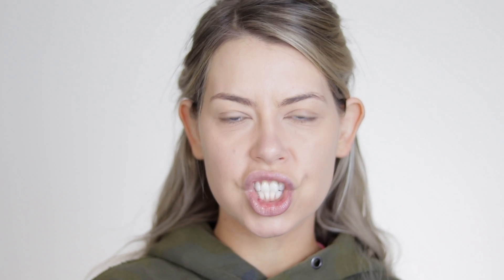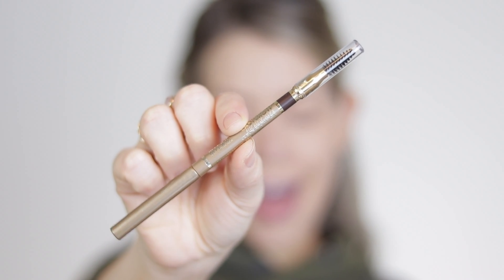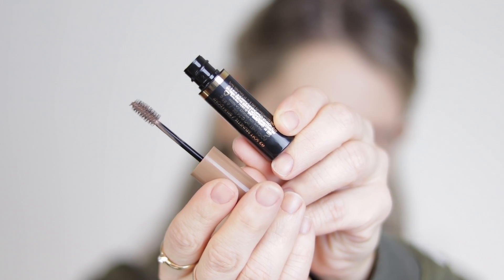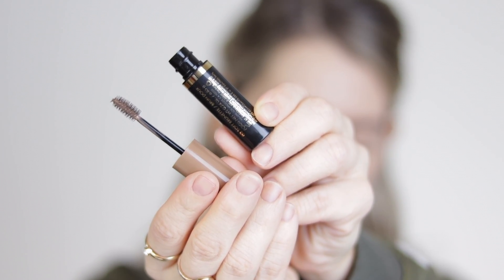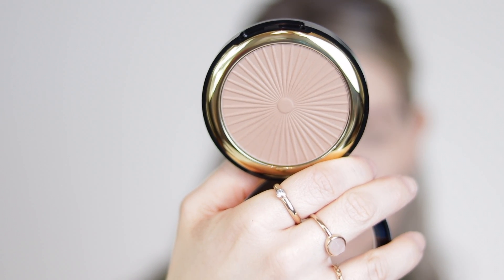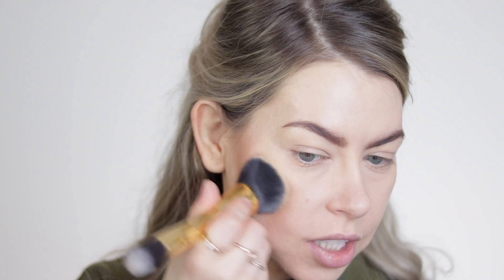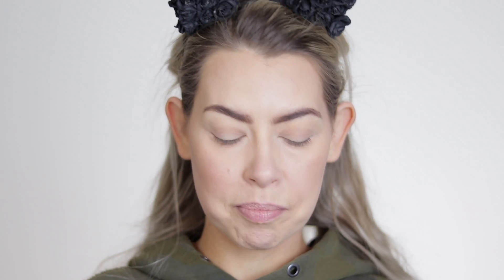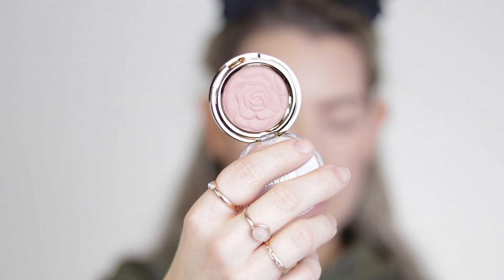FULL FACE OF DRUGSTORE MAKEUP USING MILANI | BrittanyNichole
Primer: Milani Primer Perfection
Foundation: Milani Conceal + Perfect Foundation Stick (220 Creamy Natural)
Concealer: Milani Conceal + Perfect Longwear Concealer (125 Light Natural)
Bronzer: Milani Silky Matte Bronzing Powder in 02 Sun Kissed
Blush: Milani Rose Powder Blush in Romantic Rose
Highlight: Milani Strobelight in Dayglow
Eyeshadow Primer: Milani
Eyeshadow: Milani Pure Passion Eyeshadow Palette
Brows: Milani Easybrow in Dark Brown + Stay Put Gel in Brunette
Lipstick: Milani Matte Nude + Matte Innocence + Prismatic Touch
Lashes: Milani Lash Trifecta